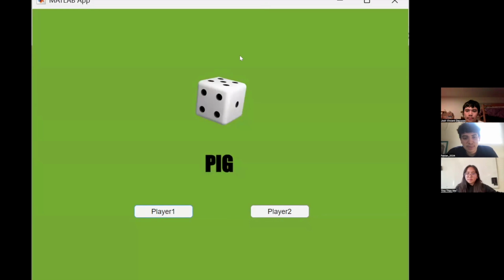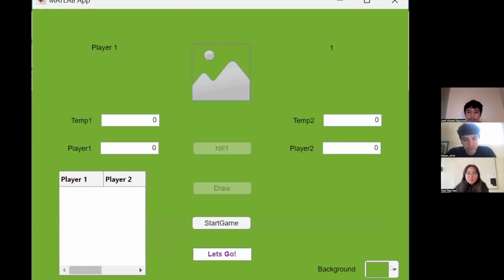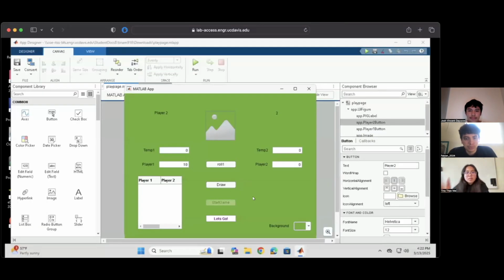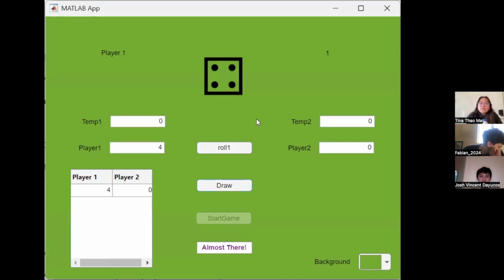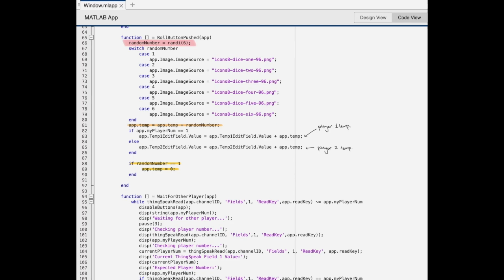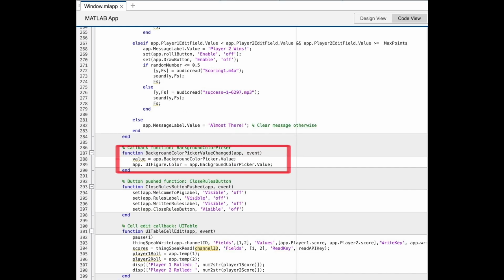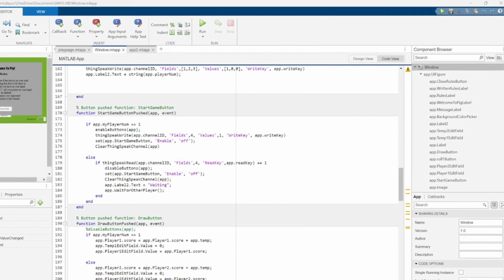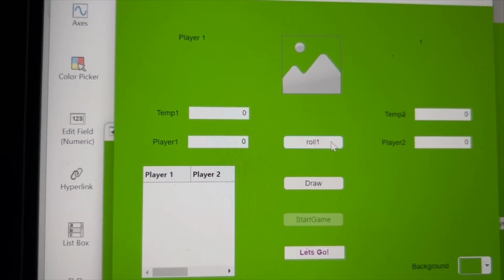ENG 006 Winter 2025, Dice Game Project: PIG